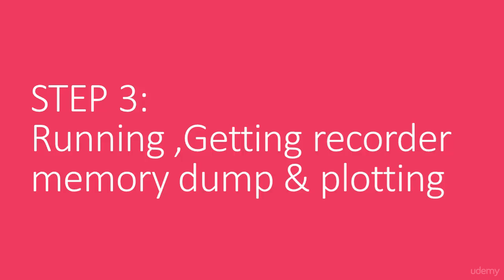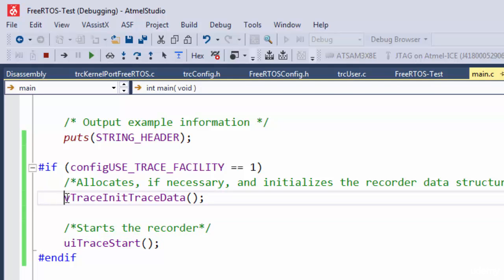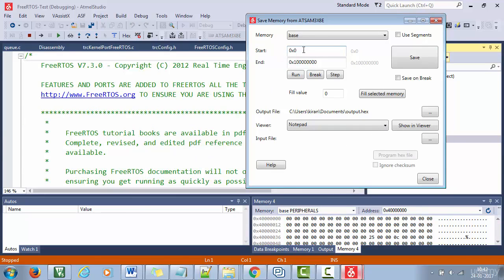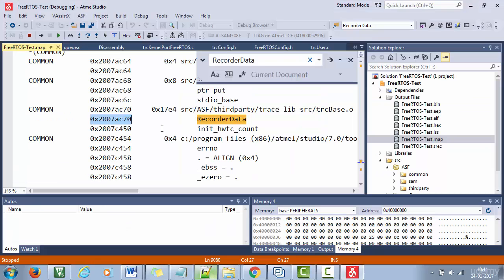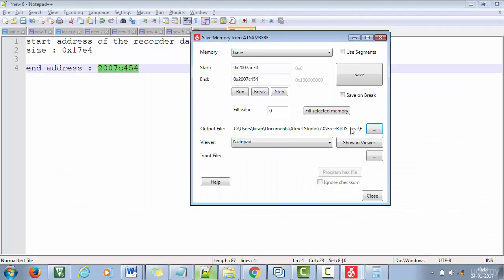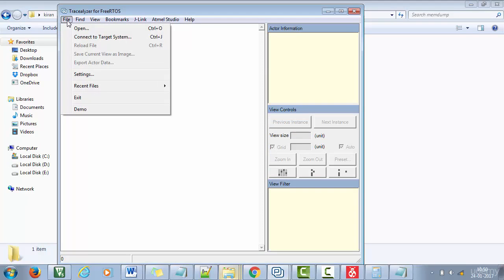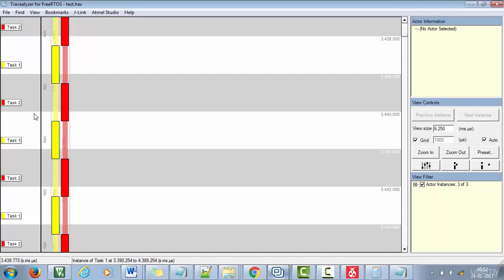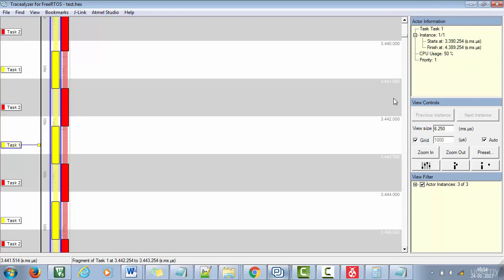046 Step 3 Running and Getting recorder memory dump and plotting